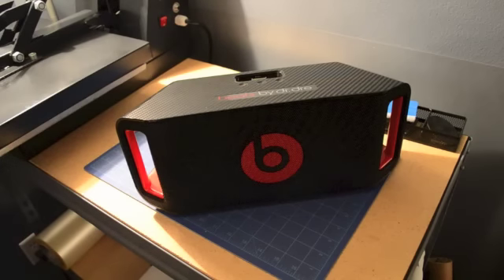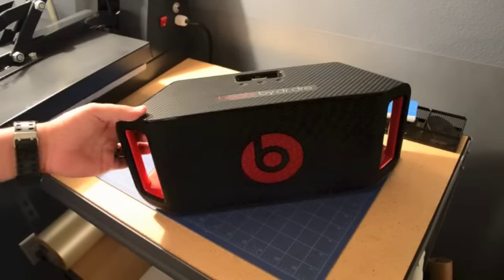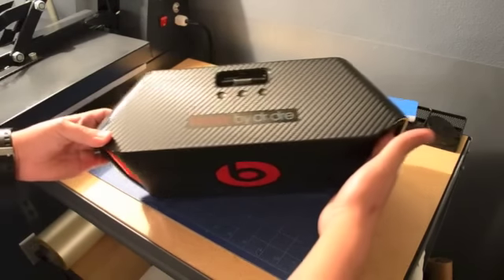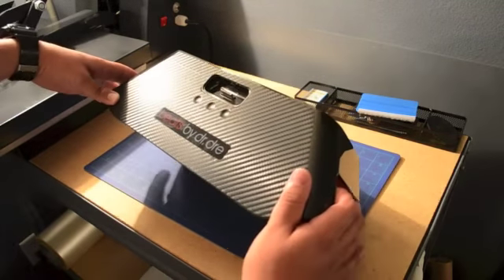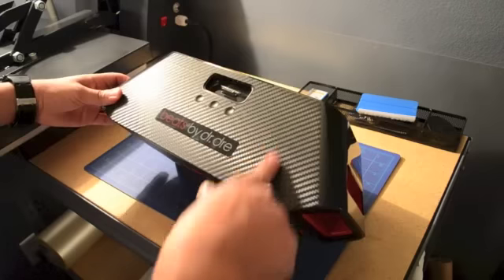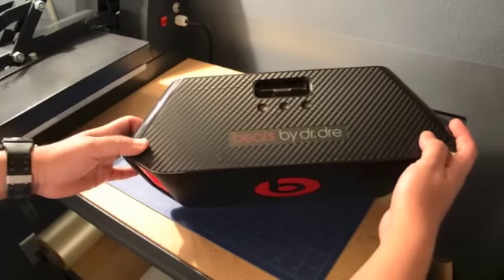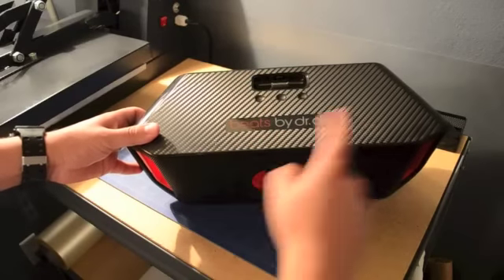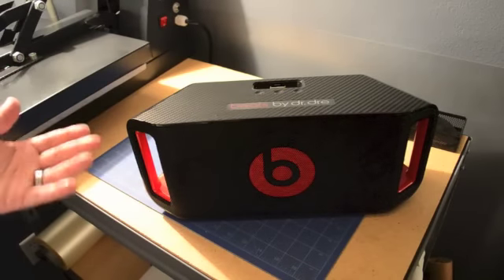Custom Beats By Dr. Dre Beatbox Carbon Fiber Skin decal wrap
*Correct name is Portable Beatbox!